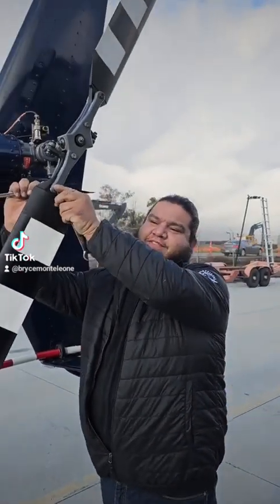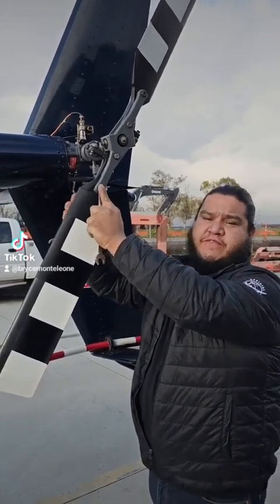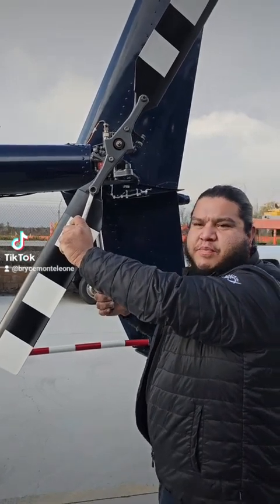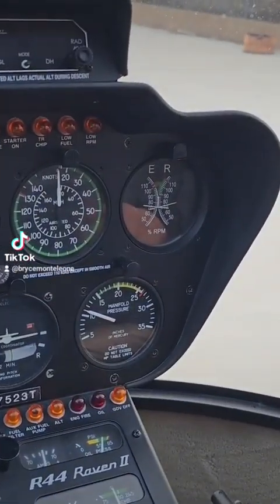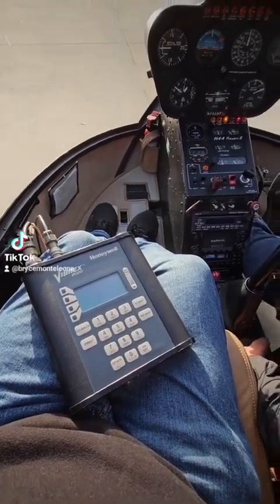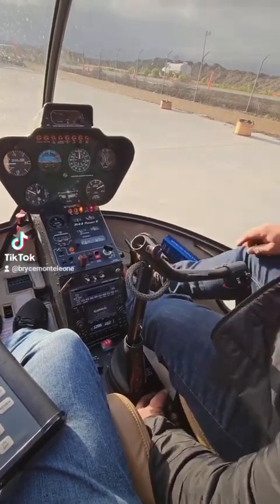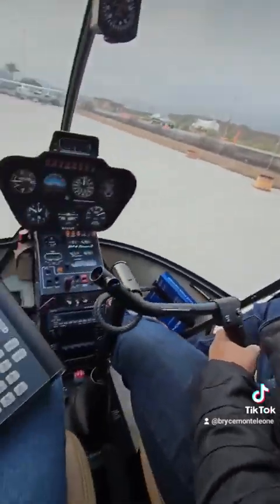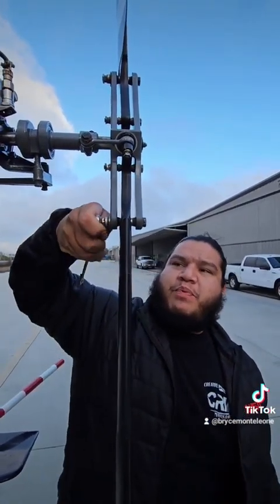Helicopter Tail Rotor Balance. CRM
Today we are with CRM creative  rotorcraft maintenance and we are balancing a tow router on a Robinson R44 helicopter.